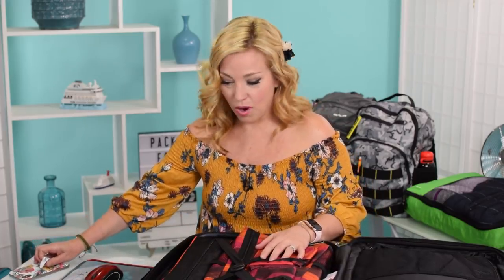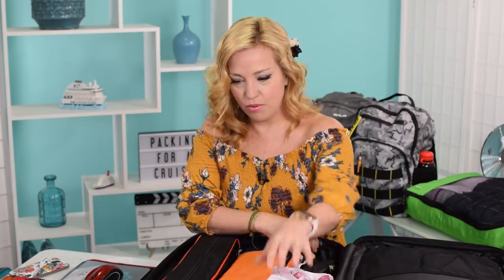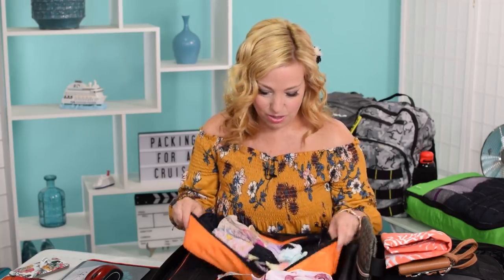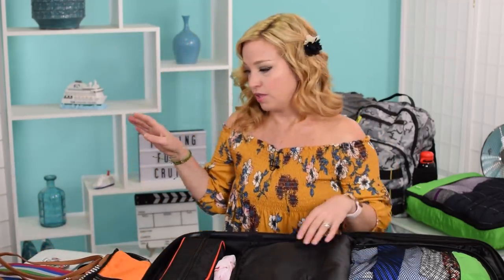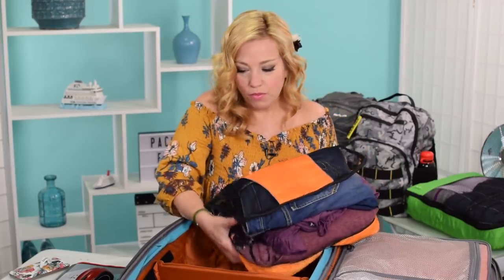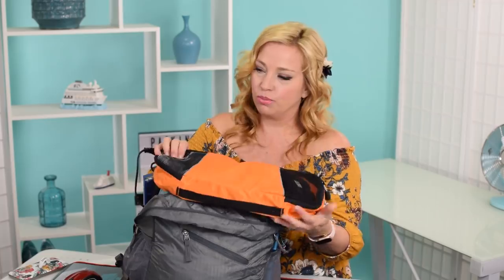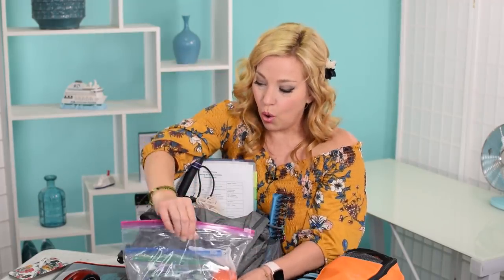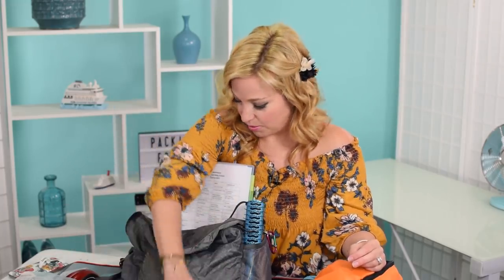Packing Carry-on Only For A Cruise - Women and Kids Edition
Hi Cruisers, It's time for another of our Packing Carry On Only videos. This time we really have a packing challenge ahead of us. We are doing a 12 night Asia cruise on the Diamond Princess, with a very long flight included. If you’ve ever wondered what to bring on a cruise this video might be helpful to you.

If you've watched any of our previous videos, you know that when driving to port we tend to be pretty relaxed with our cruise packing. Some would say I'm am an over-packer (who, me?). But when we fly, it's a whole different story. We don't want to deal with baggage fees, waiting at luggage carousels, and hauling heavy suitcases around an airport.  On this trip we'll be continuing our habit of packing carry on only for cruises. We are starting to perfect this carry on only strategy, and we've got lots of packing tips for carry on only to share with you.

This time we'll focus solely on carry on only for women and we’ll also briefly review what to bring on a cruise for kids.  If you are working on packing light, carry on only is definitely something you should consider. Packing for a cruise can be stressful, but for us adding airport considerations to the mix makes it that much more daunting.  As always, if you have packing tips, carry on only tips, or any tips you think might be helpful to our wonderful cruising community, please share them in the comments below.

The NEW CTTV Academy is here! 20 how-to vids, packing lists and a private Facebook page for students and coaches.